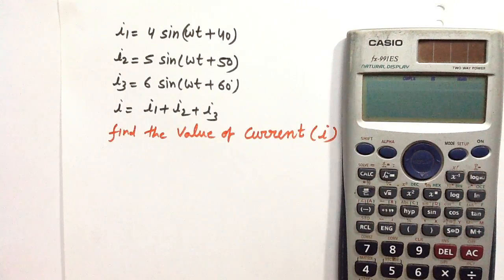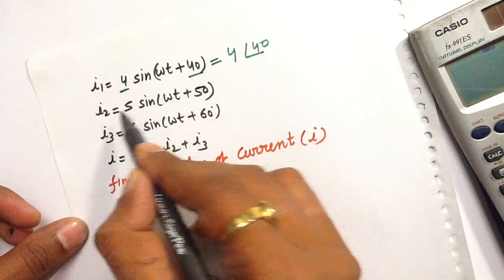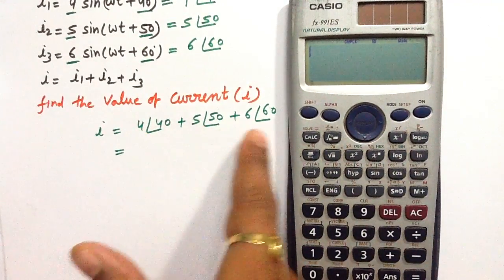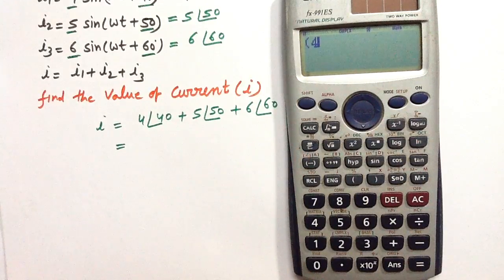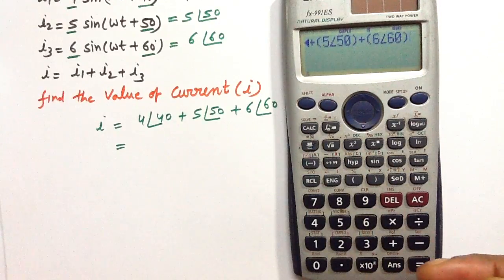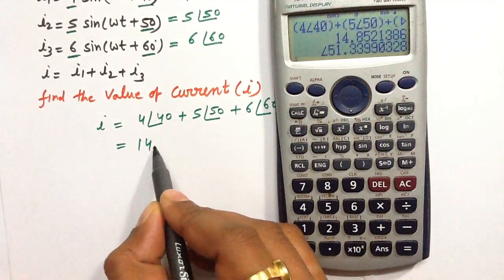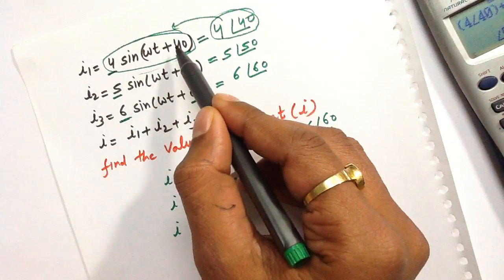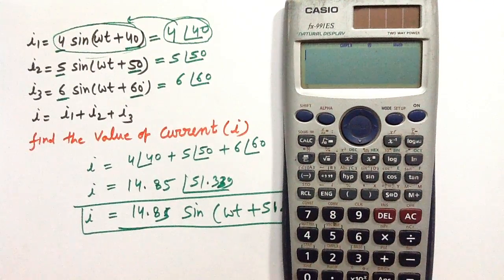how to use CASIO FX-991ES in (ELECTRICAL ENGINEERING )-----------2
CASIO FX-991 ES (ELECTRICAL ENGINEERING )